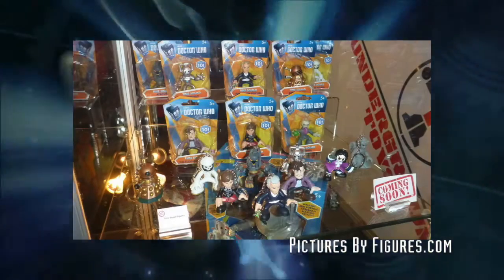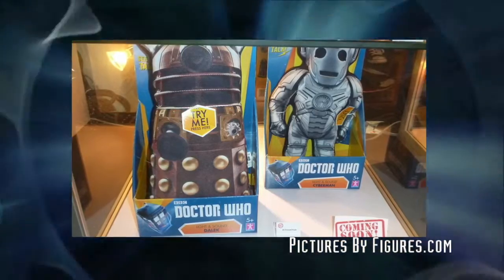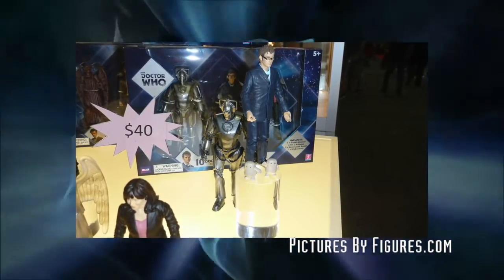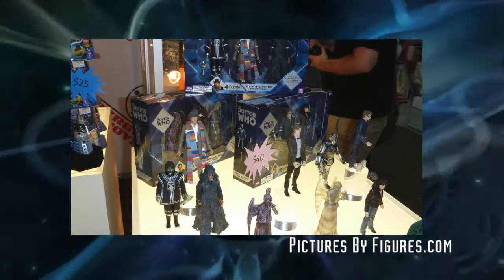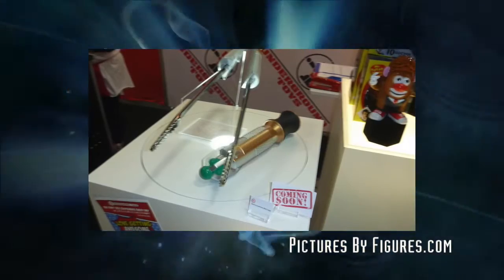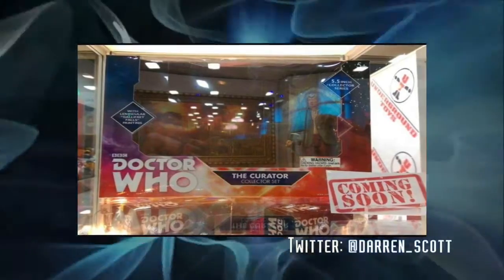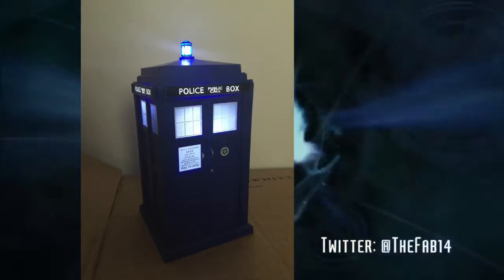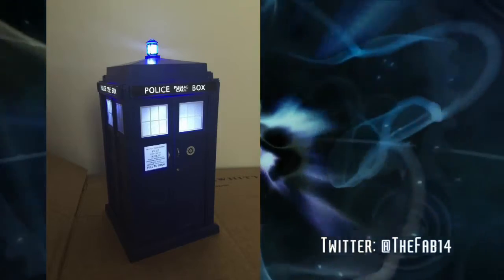Doctor Who Merchandise at San Diego Comic Con 2015 Overview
My thoughts on the new Doctor Who products at San Diego Comic Con.